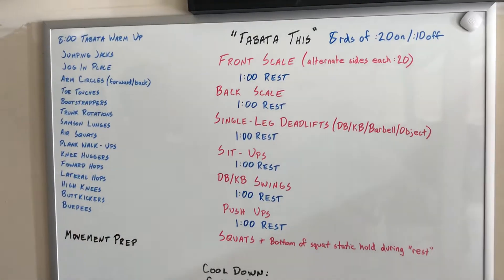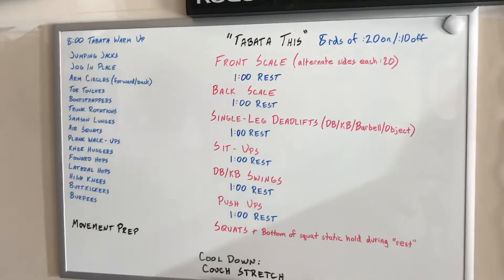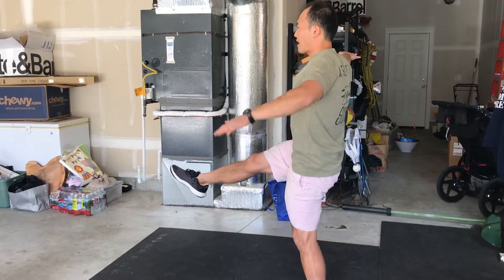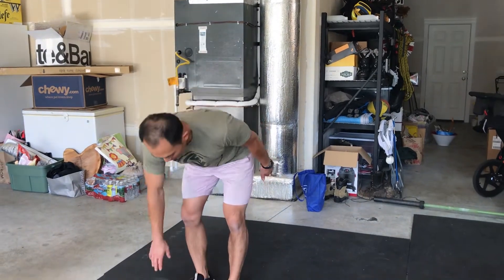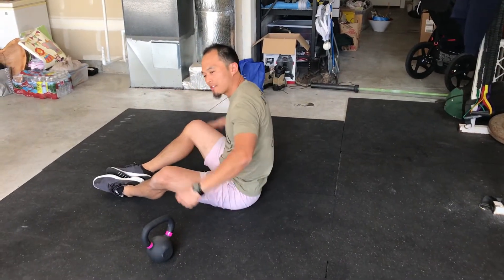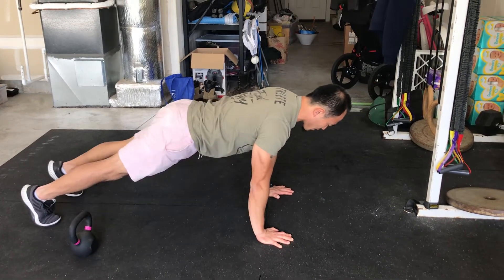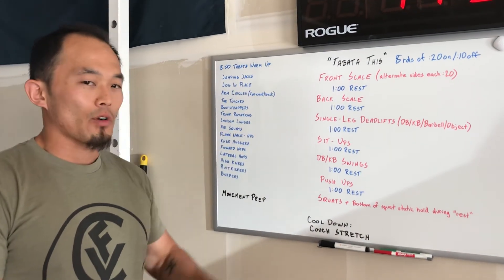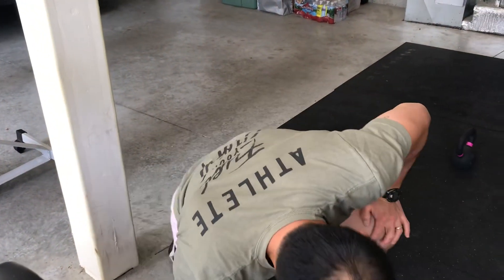6/3/20 CFV WOD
8:00 Tabata Warm-up
Jumping Jacks
Jog in Place
Arm Circles (forward/back)
Toe Touches
Bootstrappers
Trunk Rotations
Samson Lunges
Air Squats
Plank Walk ups
Knee huggers
Forward Hops
Lateral Hops
High Knees
Buttkickers
Burpees

Movement Prep

"Tabata This"
Front Scale (alternate sides each :20)
1:00 Rest
Back Scale
1:00 Rest
Single Leg Deadlifts (DB/KB/Barbell/Object)
1:00 Rest
Sit-ups
1:00 Rest
DB/KB Swing
1:00 Rest
Push-ups
1:00 Rest
Squats + bottom of the squat static hold during :10 "rest"

Cool Down:
Couch Stretch